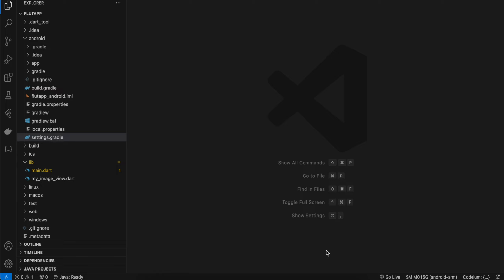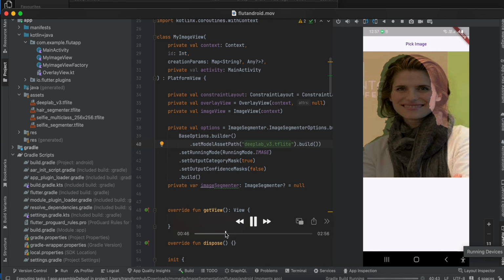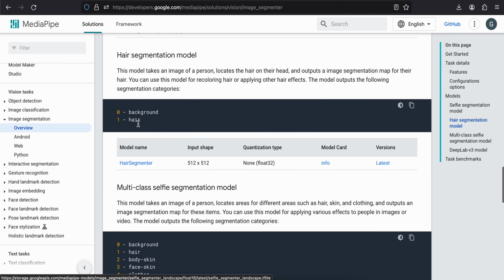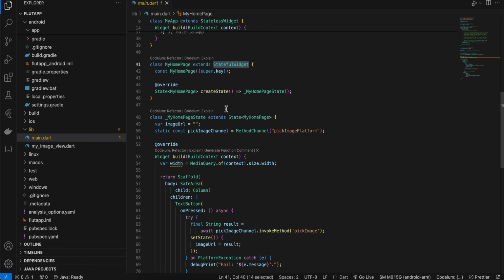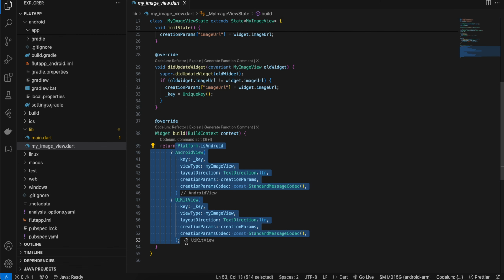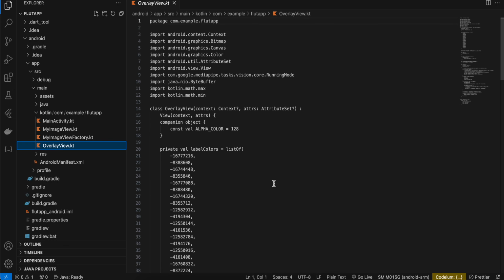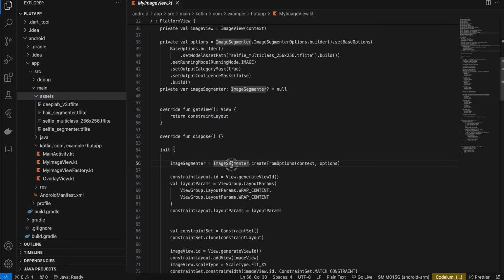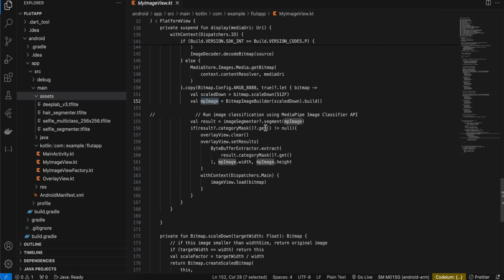How to do Image Segmentation using MediaPipe in flutter